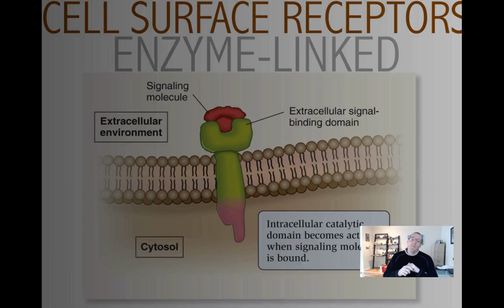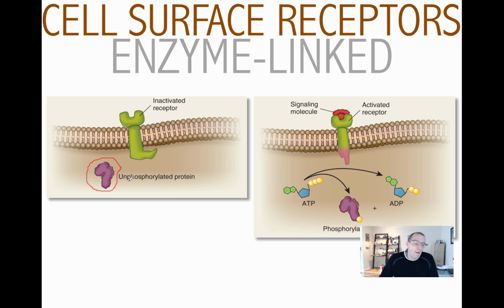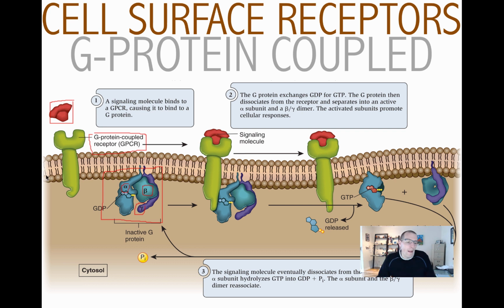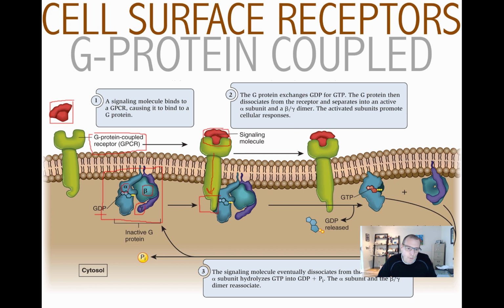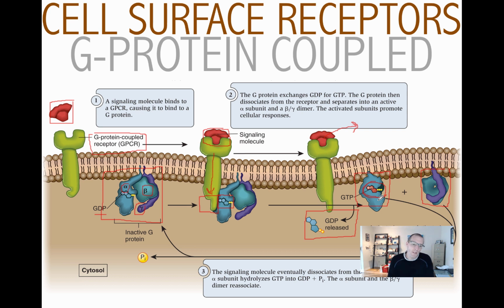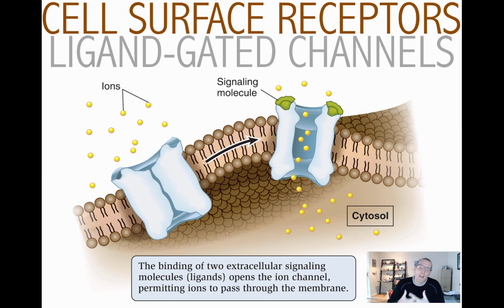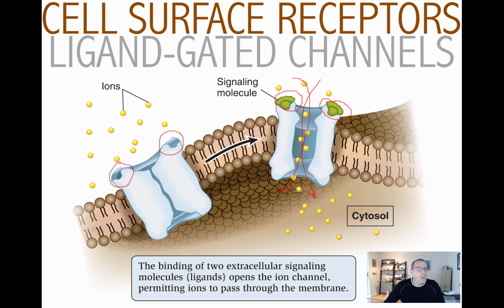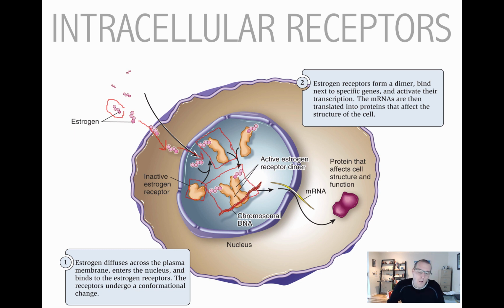OGB1 Week 11 P4